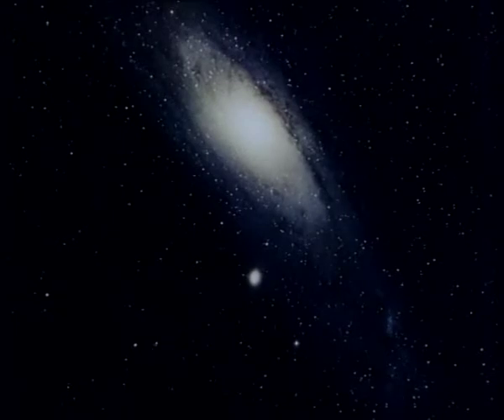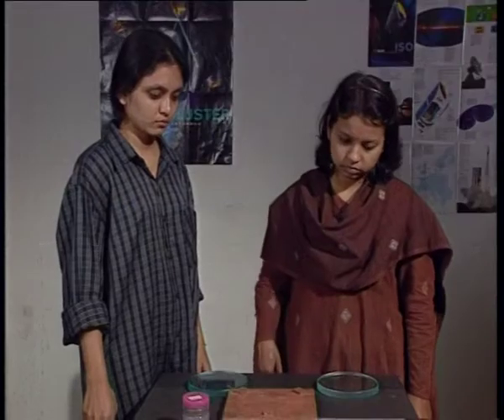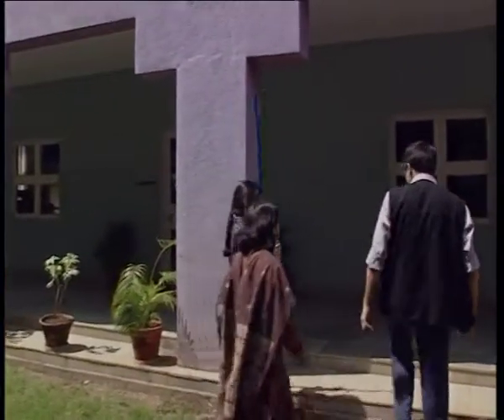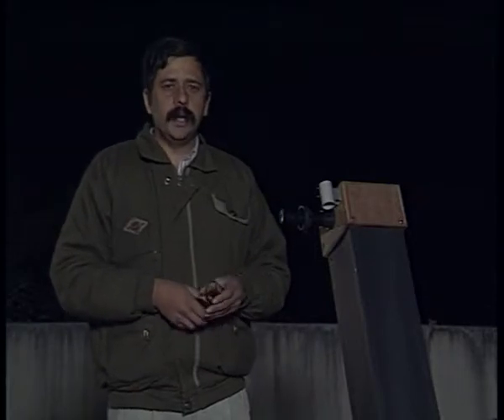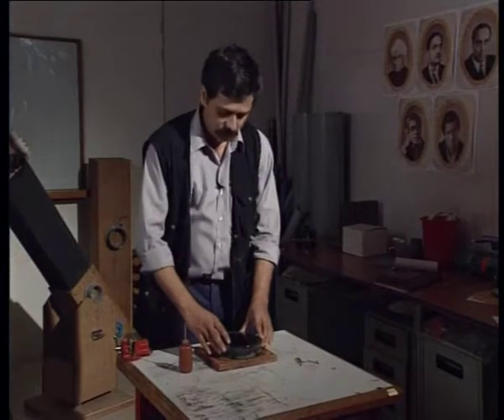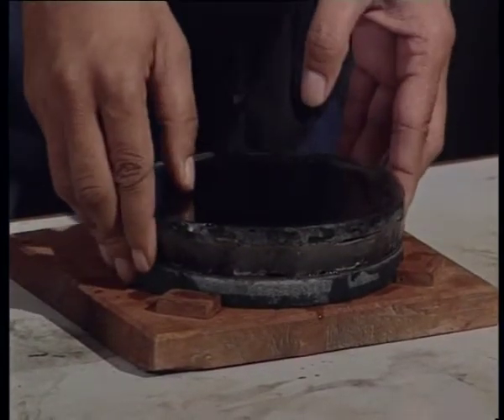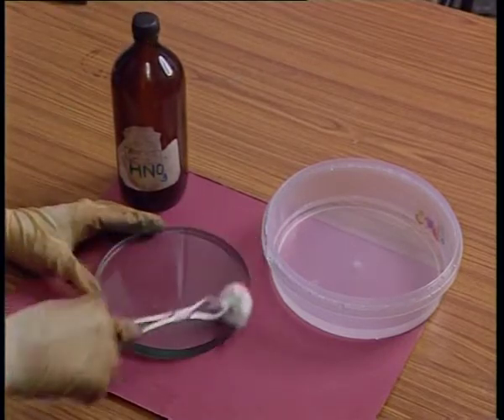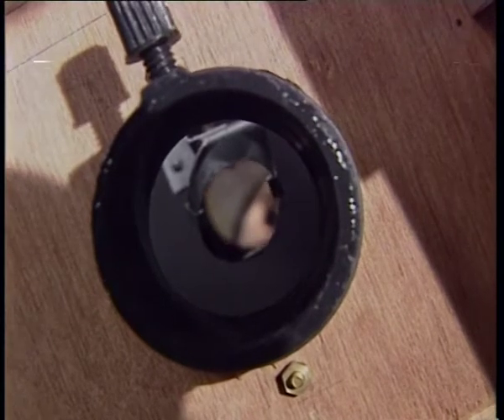Reflecting Telescope Making(ch_02)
Subject  : ASTROPHYSICS
Cources name  : B. A.
Name of Presanter : Arvind Paranjpye